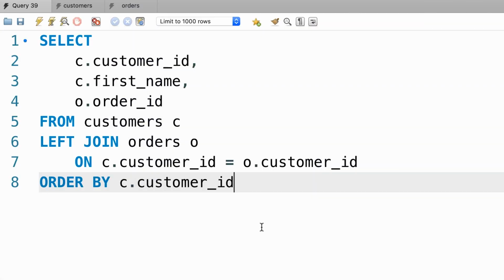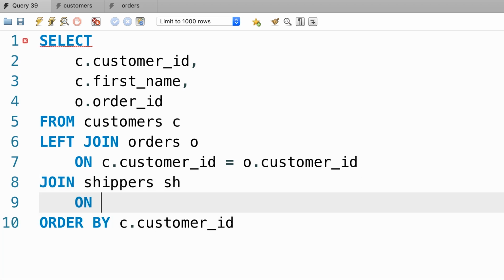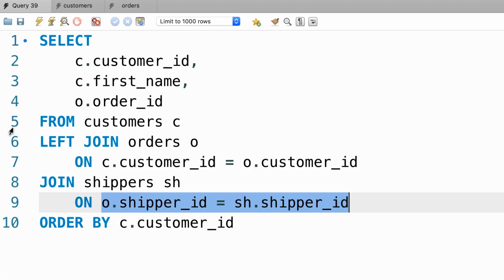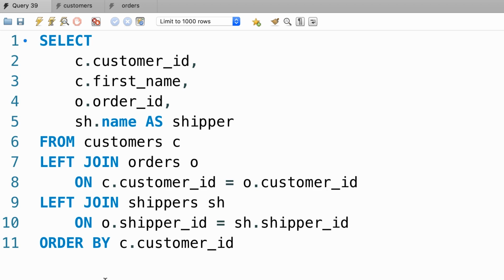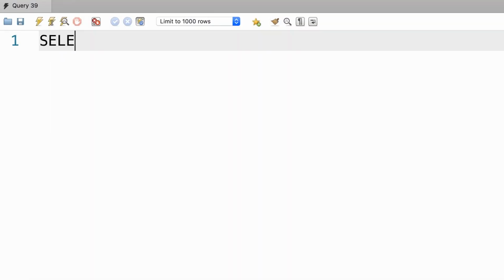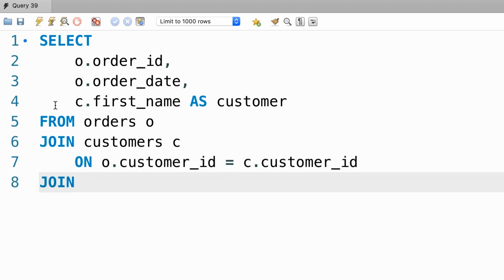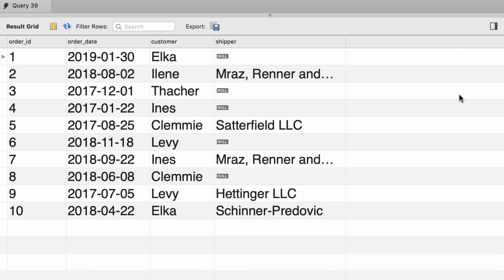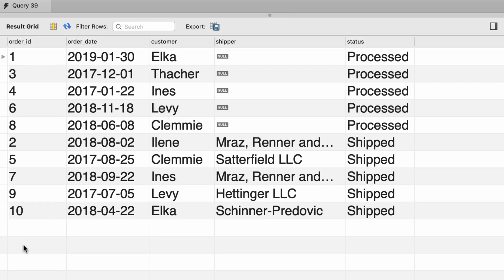25 Outer Join Between Multiple Tables